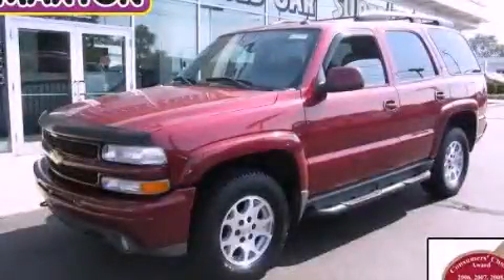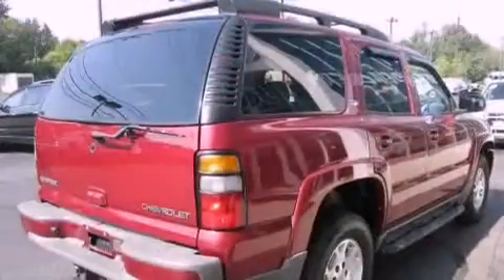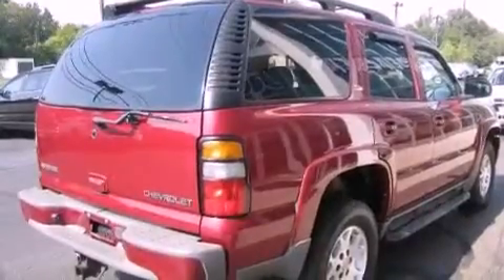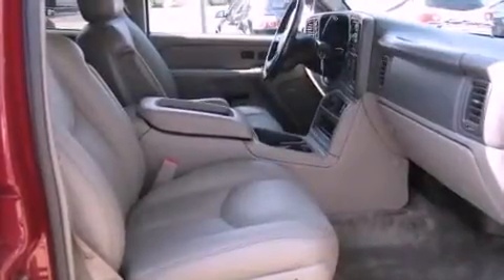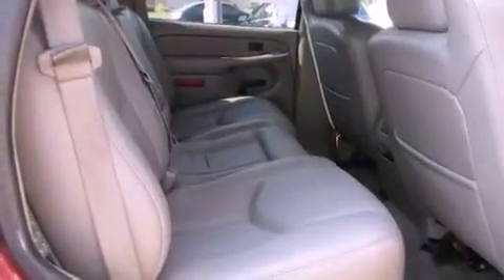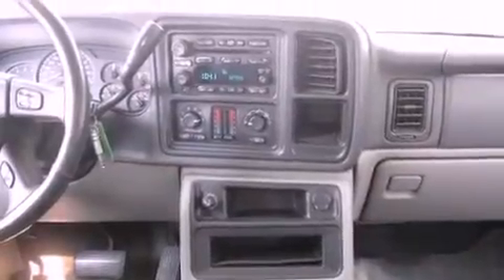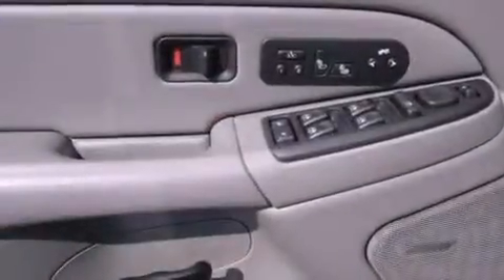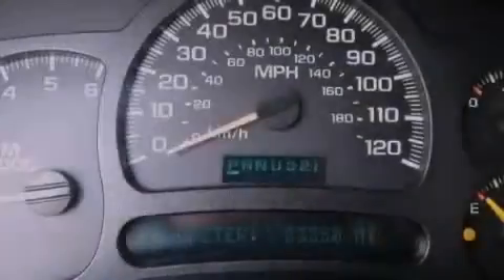2005 Chevrolet Tahoe Worthington OH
Year : 2005
 Make : Chevrolet
 Model : Tahoe
 Engine : 5.3L 8-Cylinder
 Trans . : automatic
 Exterior : Sport Red Metallic
 Miles : 83,350
 Interior : Gray/Dark Charcoal
 700 East Dublin-Granville Rd
 Worthington , OH 43085
 Pre-Owned 2005 Chevrolet Tahoe Worthington OH